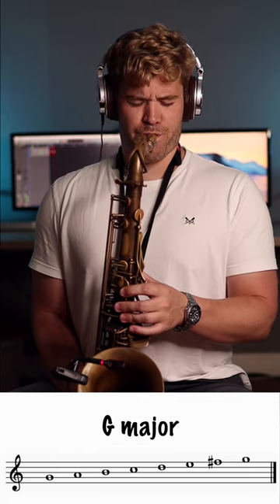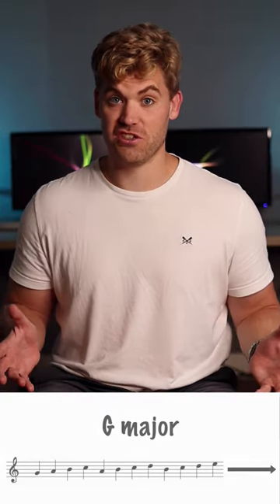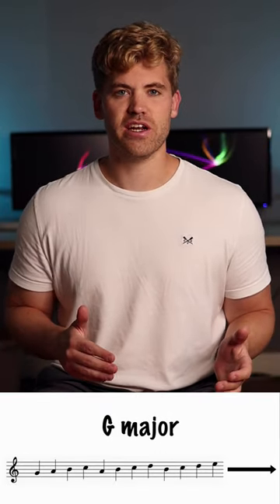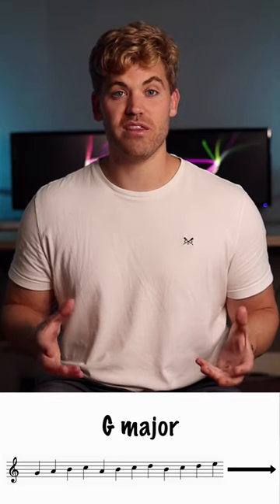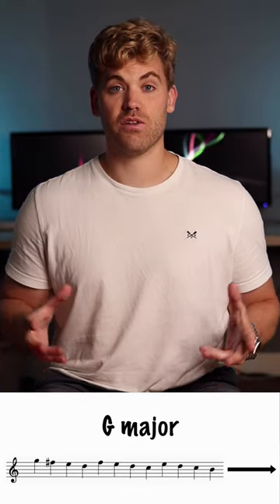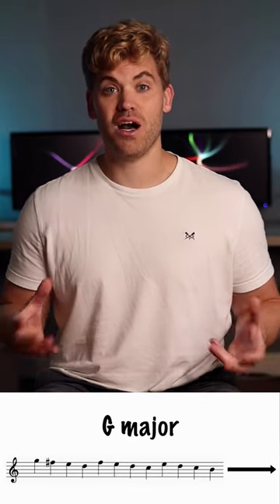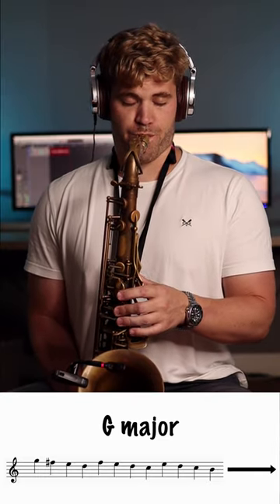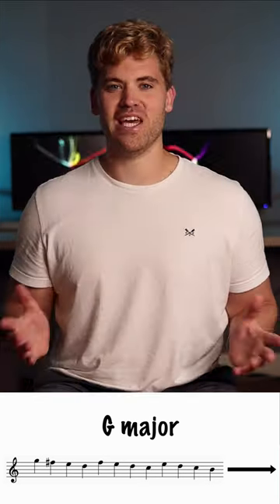How To Practice Scales (The RIGHT WAY)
In this saxophone tutorial, I show you a scale pattern that you can apply to any scale, to make your practice sessions more interesting.